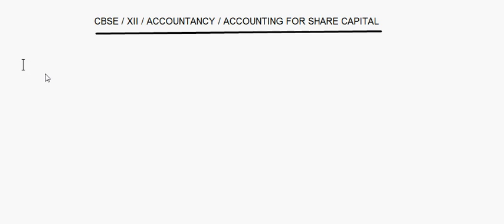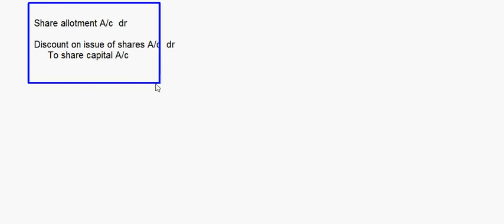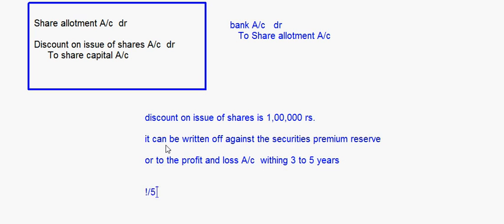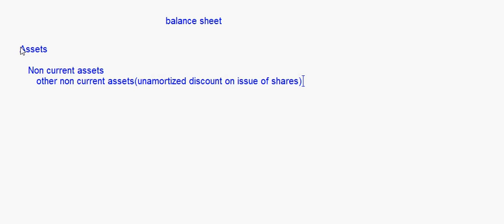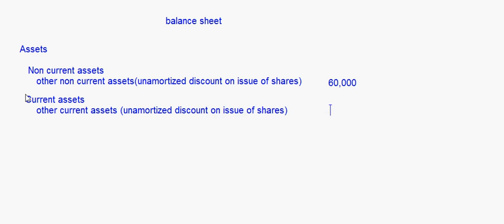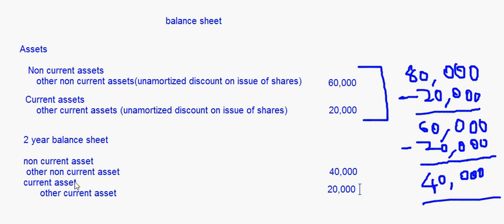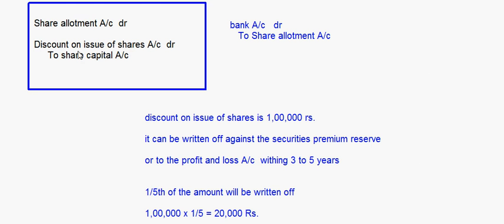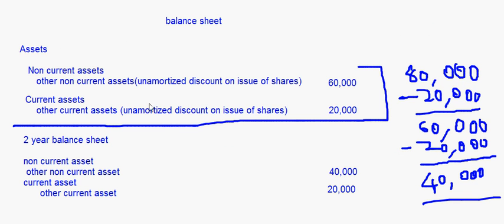eTuitions CBSE Class XII Accountancy - Accounting for Share Capital 03